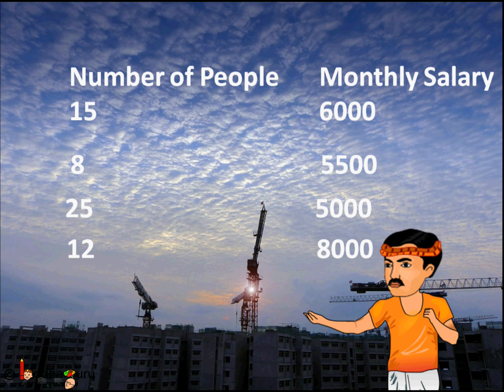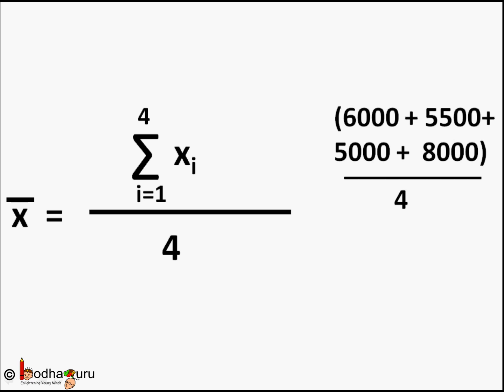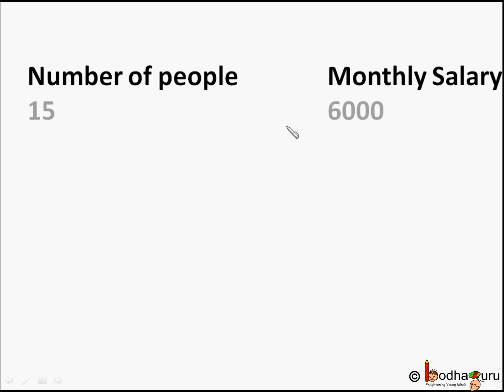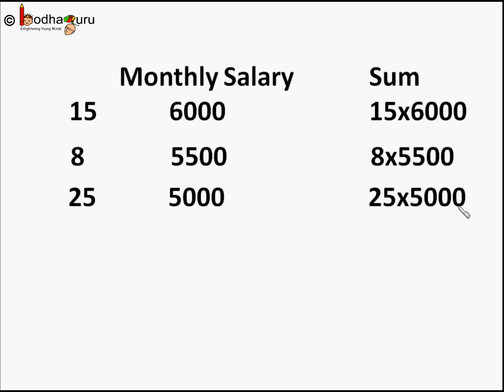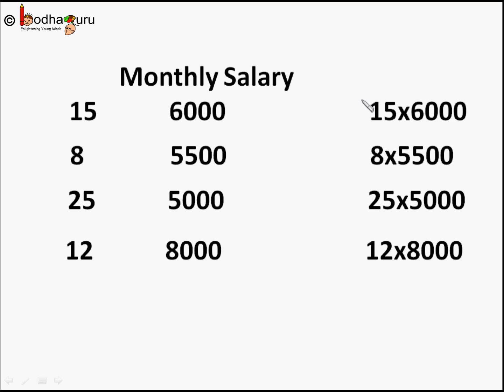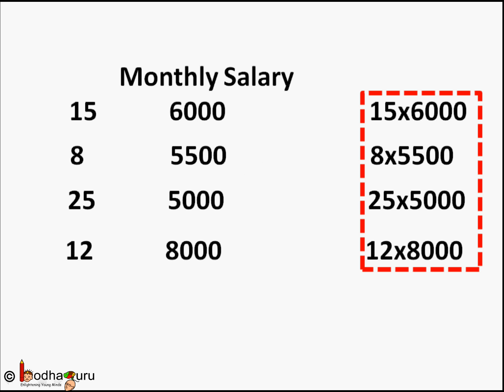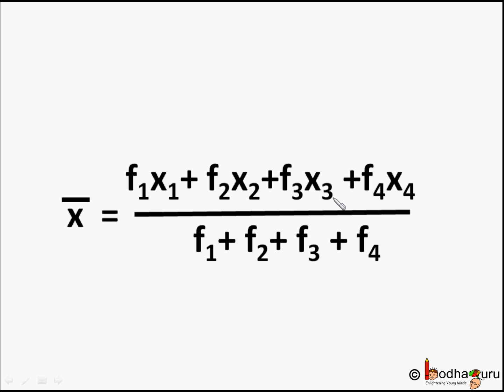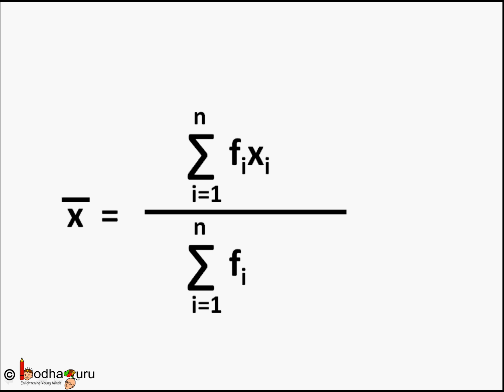Maths - Mean - Ungrouped Frequency distribution - Statistics - Part 3 - English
This Maths video explains  how to calculate mean of  an Ungrouped Frequency distribution. This video is meant for students studying in class 9 and 10 in CBSE/NCERT and other state boards.
Team BodhaGuru